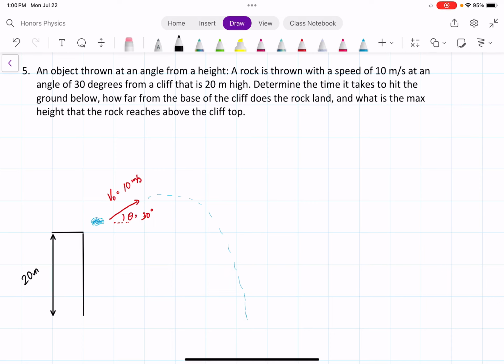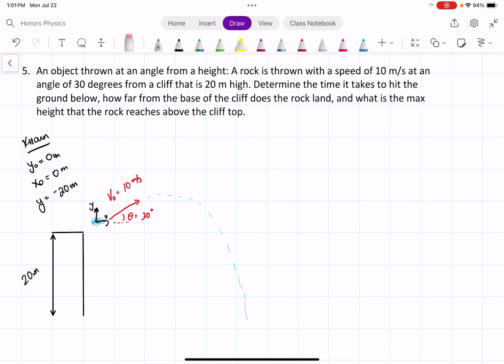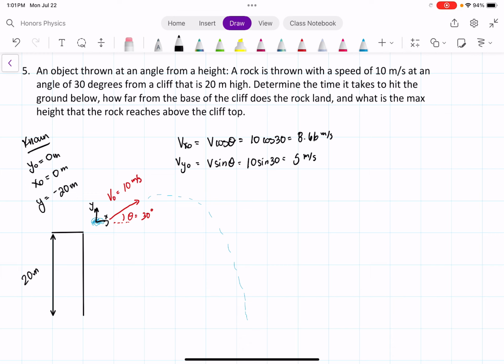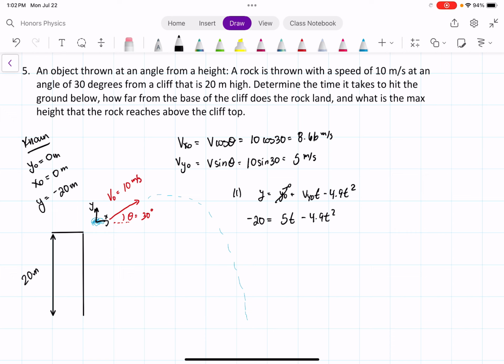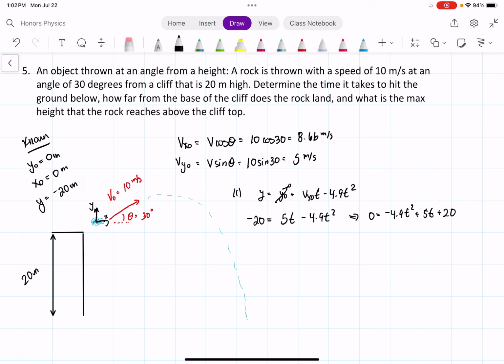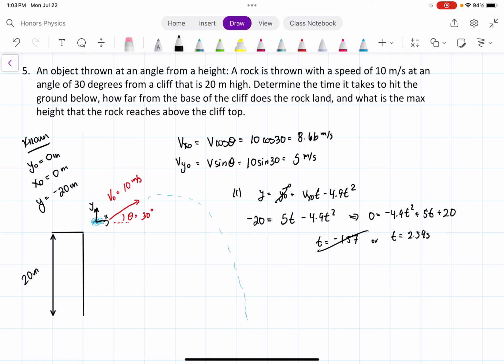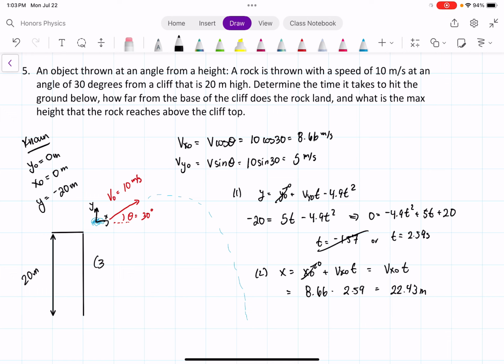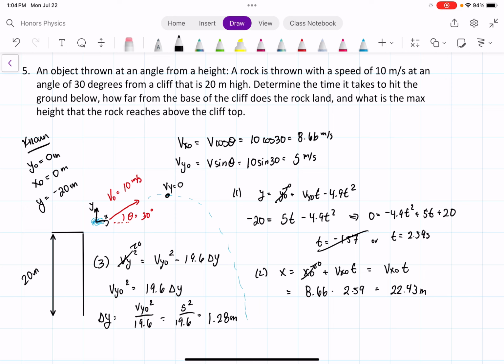An object thrown at an angle from a height